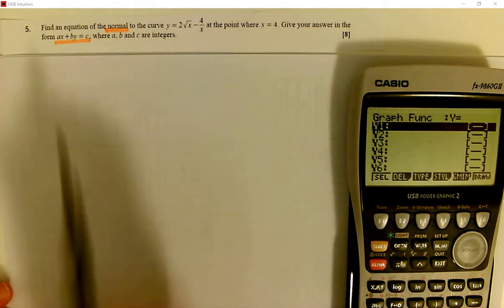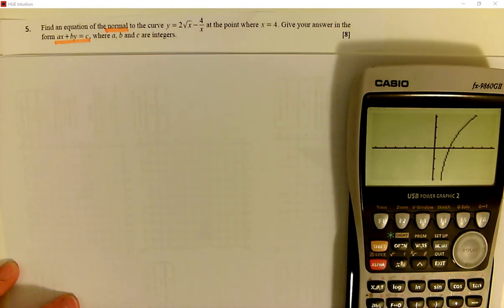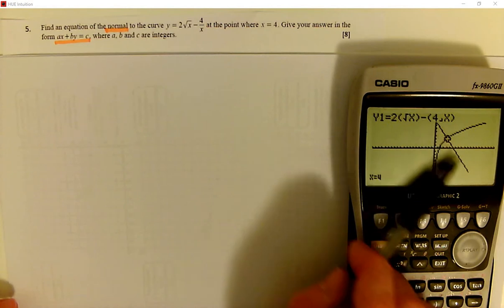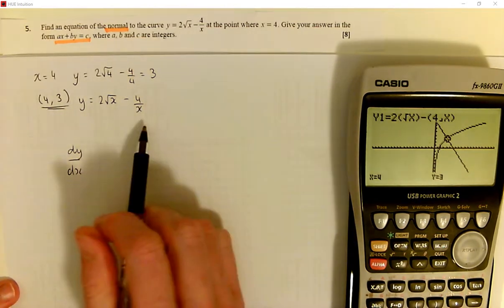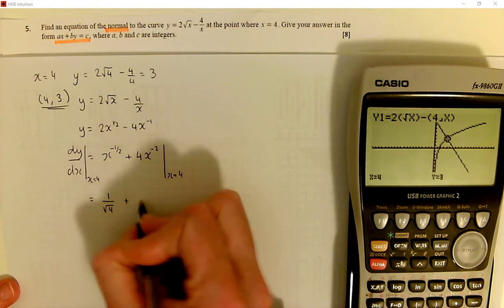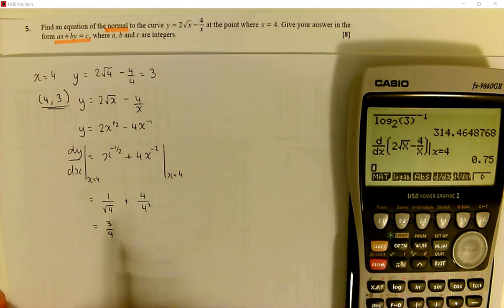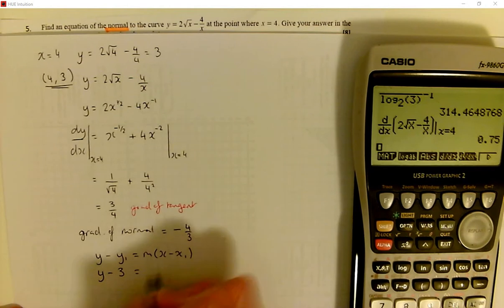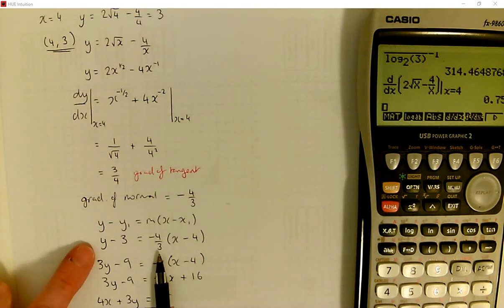Year 12 January Assessment Q5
This video goes through Q5 on finging a normal to a curve from the Year 12 AS level maths January assessment.